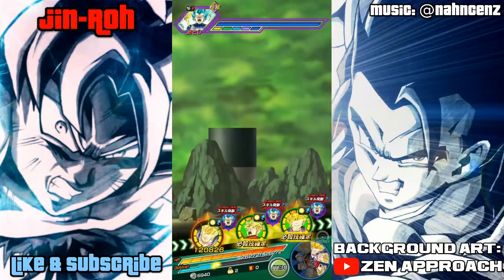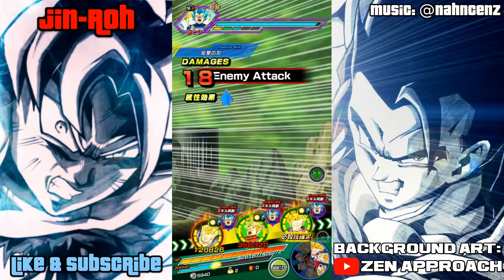HUMANITY'S HOPE 100% TEQ SSJ FUTURE TRUNKS Dragon Ball Z Dokkan Battle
Renders: DBZ Space

Welcome to the lab for another session.  For this video, we will be testing the 100% Potential of the Super TEQ Super Saiyan Trunks (Future) on a Hybrid Saiyans and Future Saga team.  *footage from private server was provided for video.